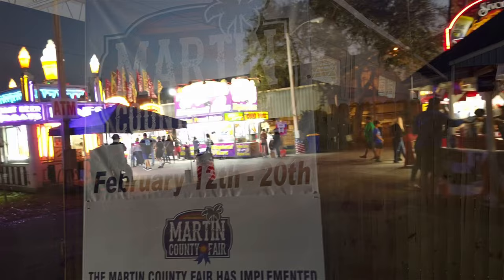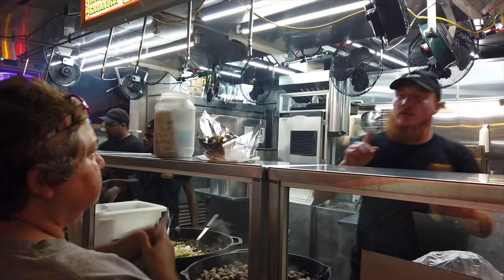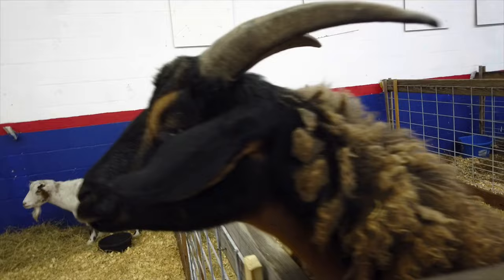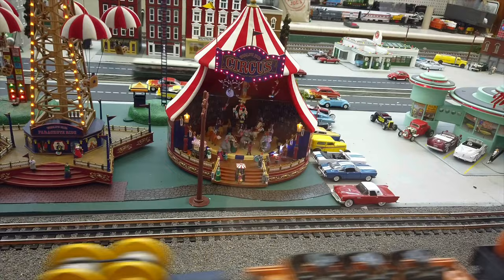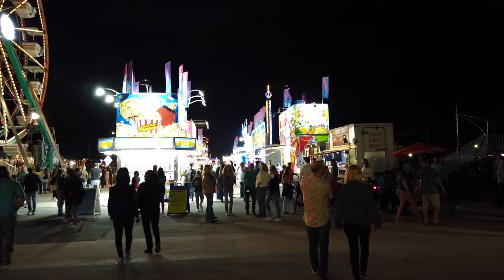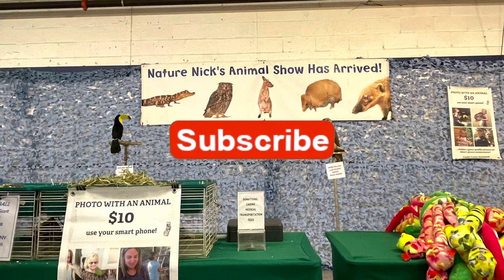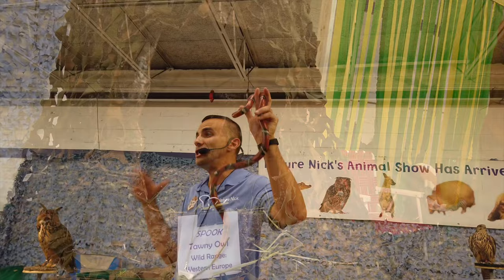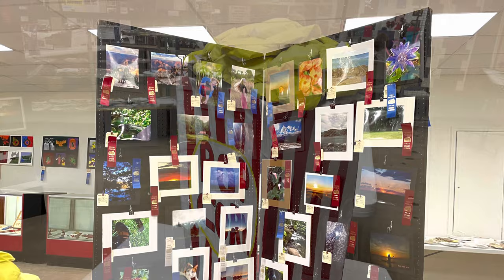Martin County Fair 2022 Stuart, Florida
The Martin County Fair for 2022 in Stuart, Florida has arrived. See what it is all about before you go.
It is a fun fair with food, rides, animals, shows and more. We show you it all.
The annual fair is located on Dixie Highway in Stuart.
See all our videos.

 Stop paying full price! Now offering California & Orlando attraction tickets.We ship authentic Disney tickets, direct to your door, for less than gate price.